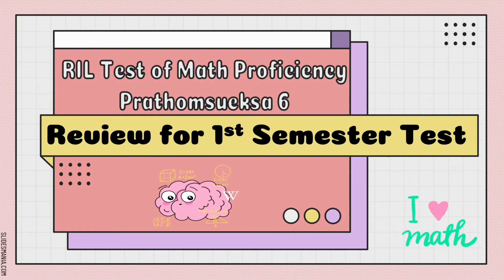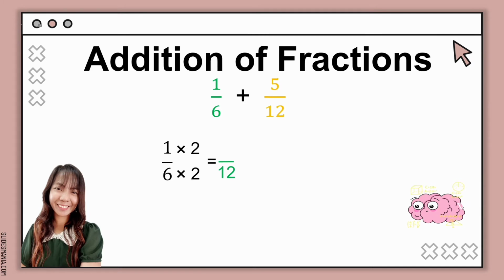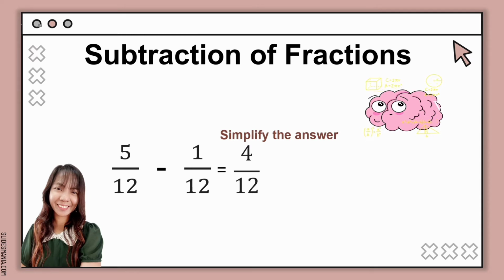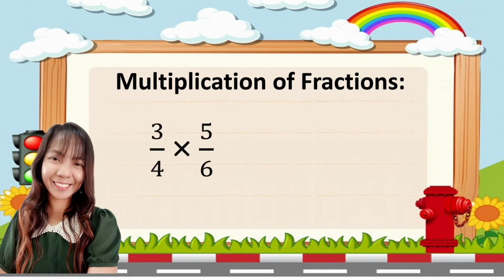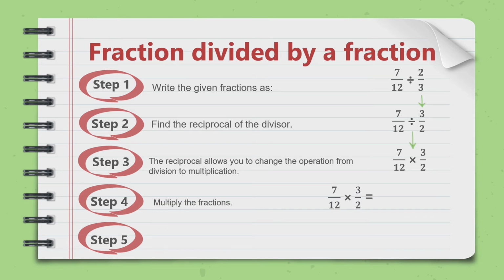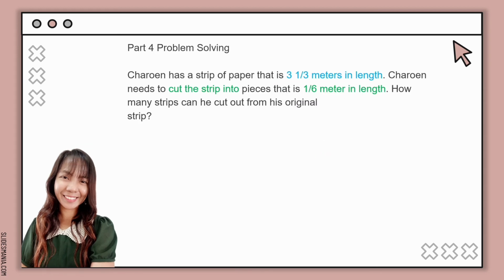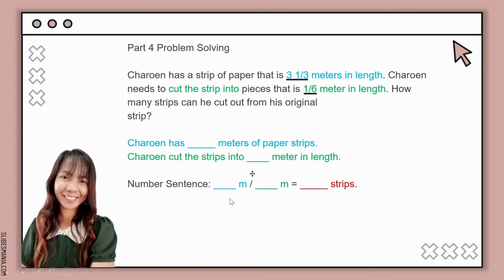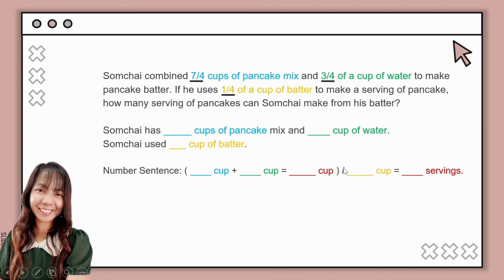Grade 6_Test Review (4th week) Wat Chalor School